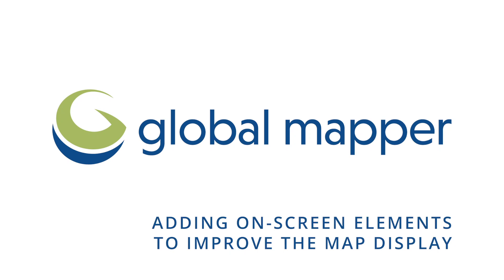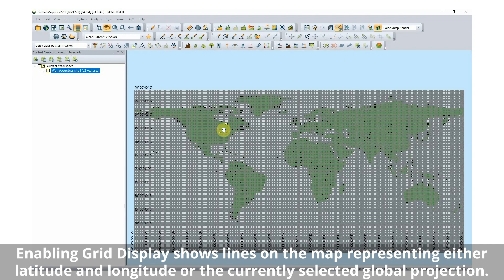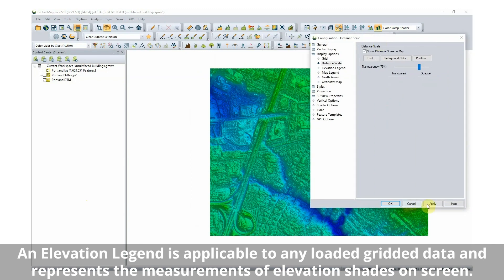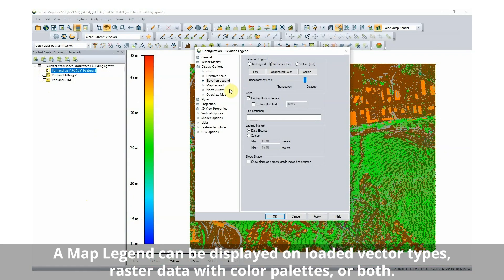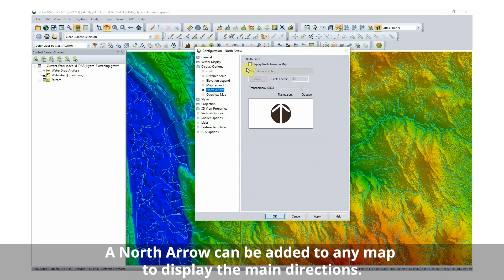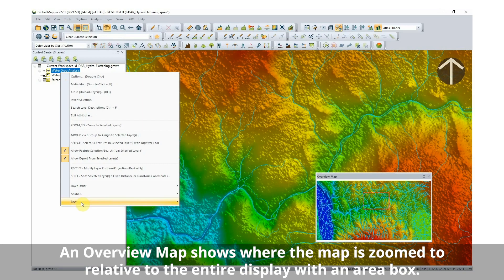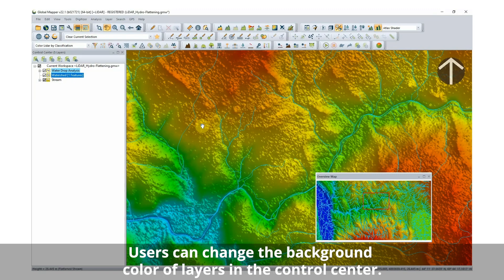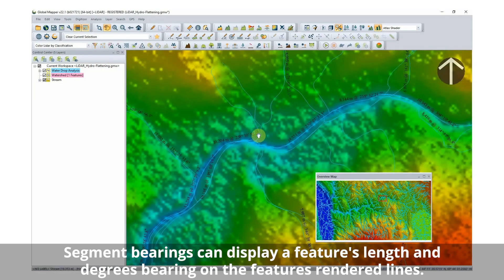Adding On-Screen Elements To Improve The Map Display In Global Mapper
On-screen map elements are a great way to visually enhance the map display in Global Mapper. Many in the cartographic community think that a map is not complete without a legend, a north arrow, and a distance scale. Some have even suggested that a grid is an essential component of any map display. While these opinions are open for debate, for those cartographic purists, Global Mapper provides all of the options needed to appropriately enhance the map layout. In this video, we explore the on-screen layout elements that can be added to provide context to the map layers on display.